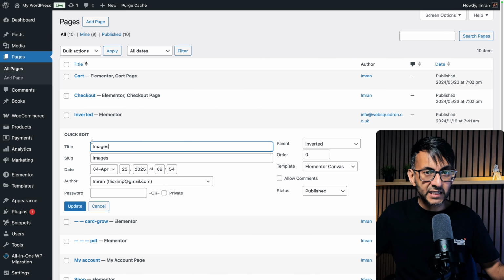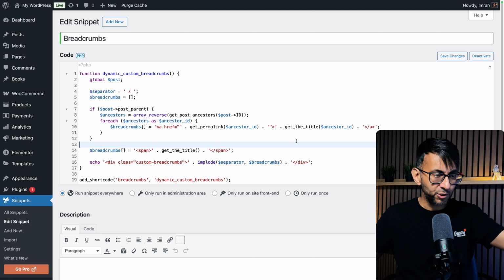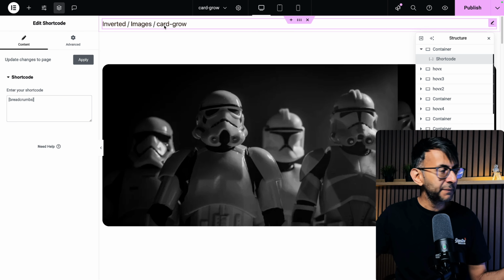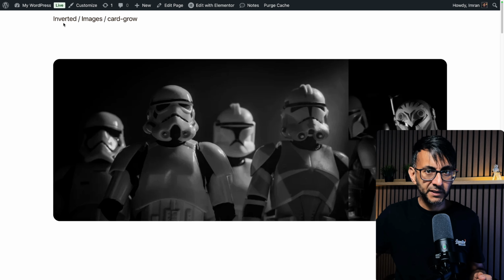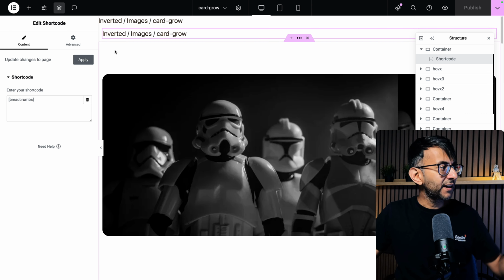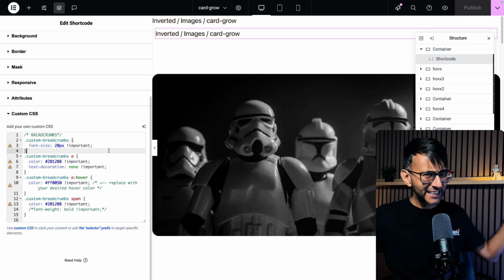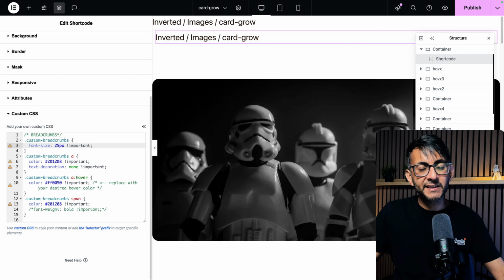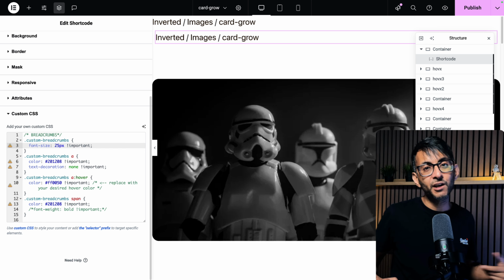Add Page Breadcrumbs and Style them